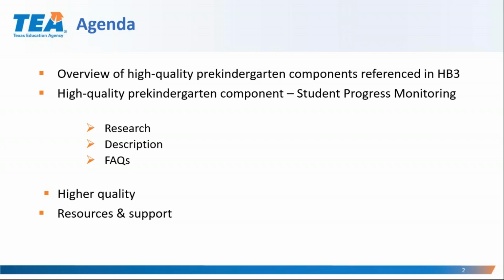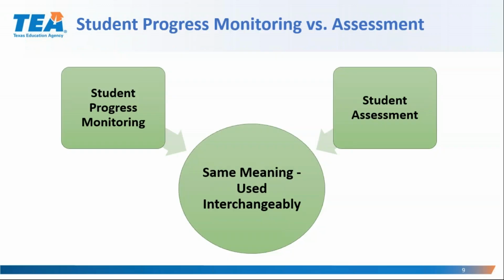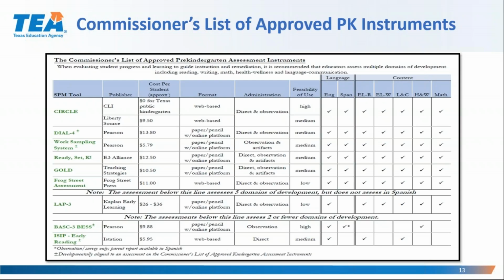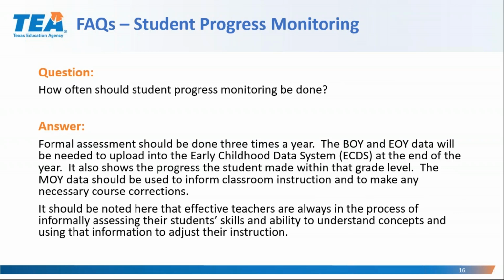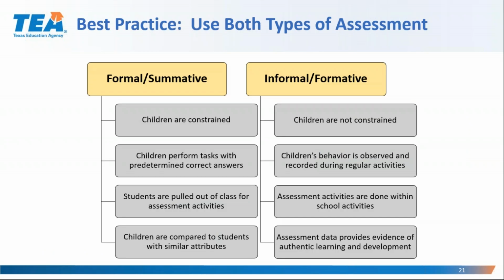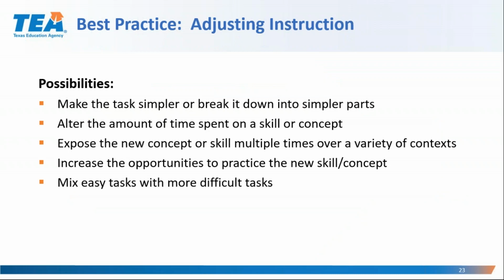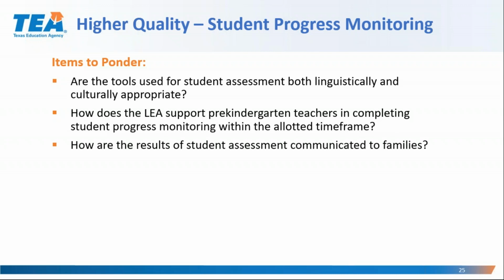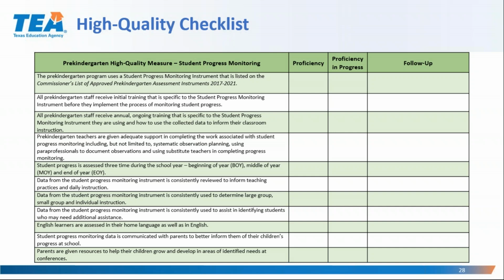High-Quality Prekindergarten Component: Student Progress Monitoring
This webinar discusses the requirements associated with HB3 and prekindergarten student progress monitoring for eligible four-year-old students within the state of Texas